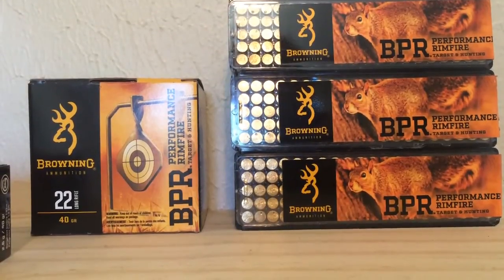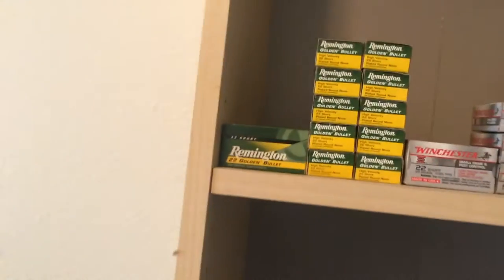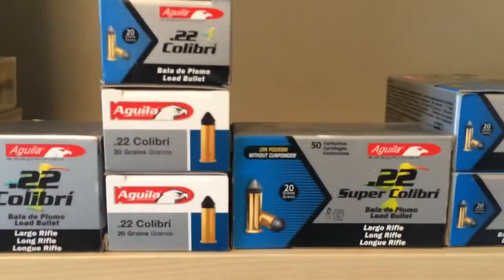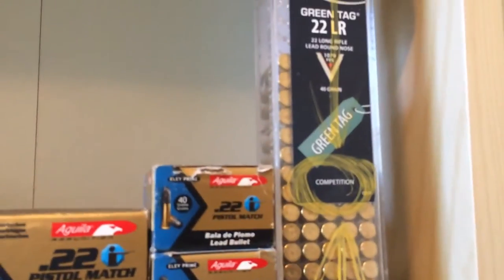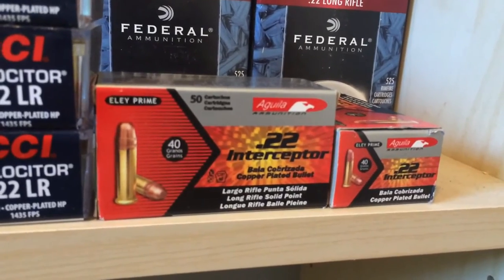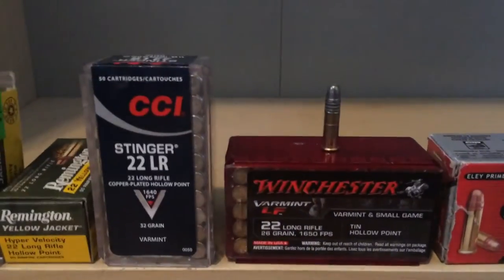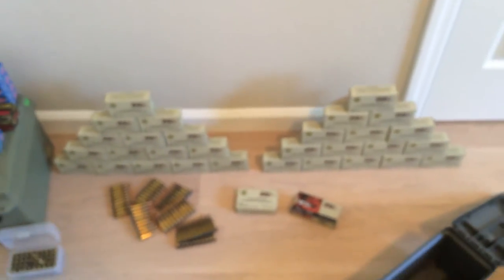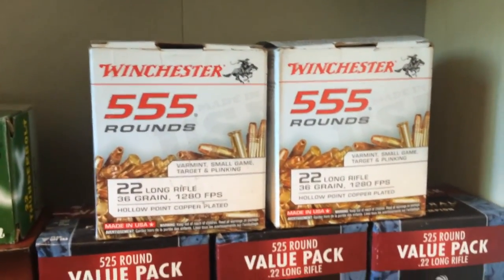Metthem88 AGA VR; my 22 Collection and Ammo Intel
Thanks Metthem!